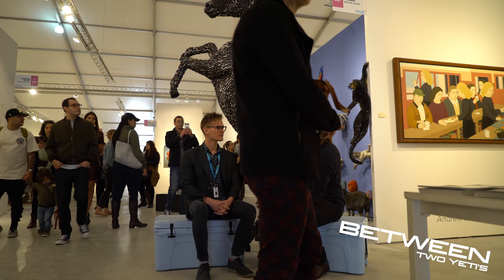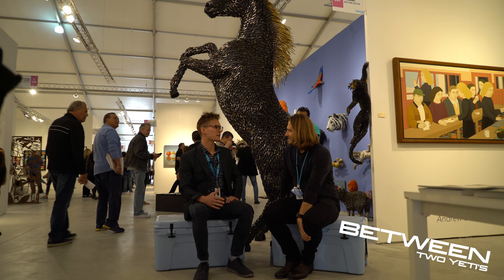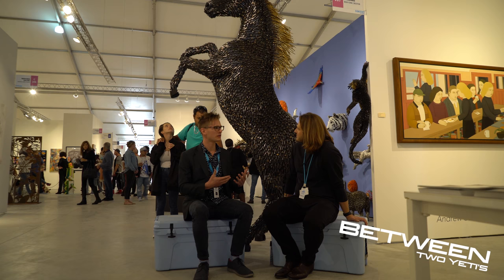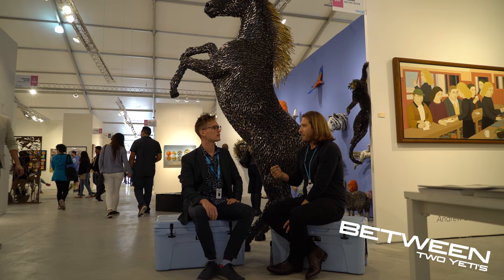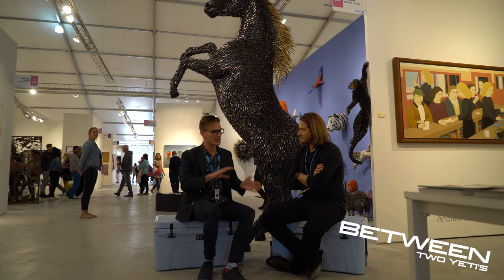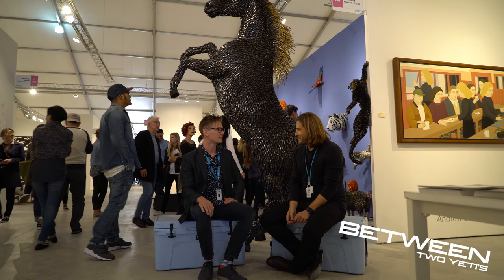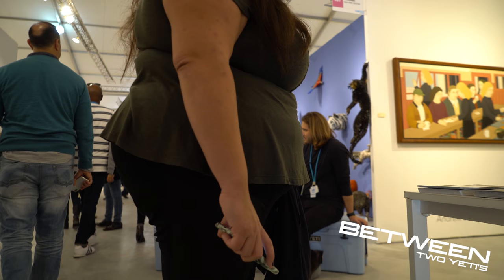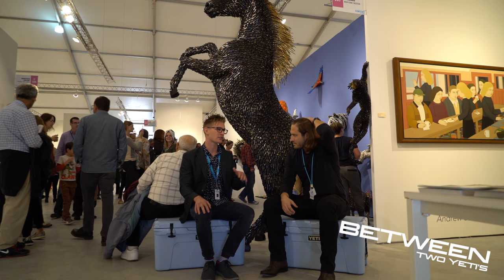Art Basel 2017 Recap - Talking bullets and sculptures with Adam Adelson of Adelson Galleries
At Context ART Miami in 2017 during the Art Basel festival we got to meet Adam Adelson of Adelson Galleries, New York. We talk about one their main up and coming artists Federico Uribe, a Miami Local. Check out their website here

We are a new internet 'chat show' focusing on the high net world but rather than speak to the clients we get to know the people who make these industries move. We want to talk to everyone from the Titans of the industry to the guy who makes the coffee, everyone has a story to tell and we're going to film it

Our Gear (in case you’re interested):

Vlogging Camera
Vlogging Camera lens
Big Cinematic Camera